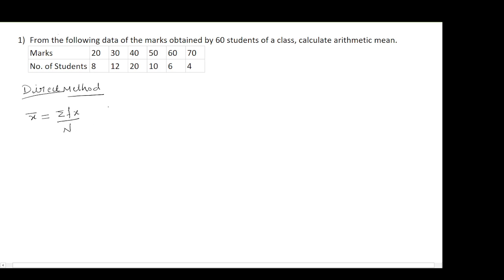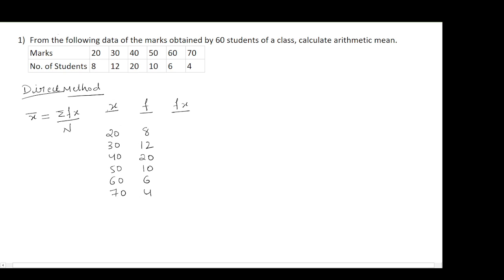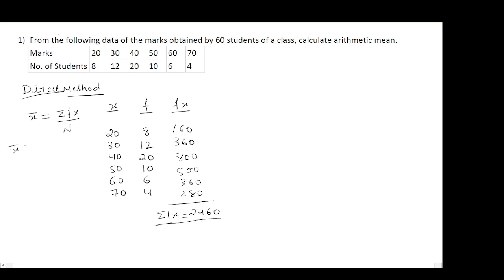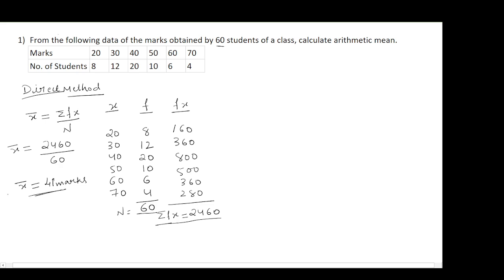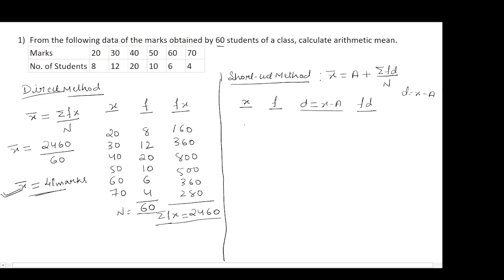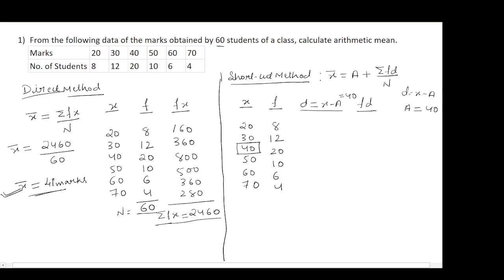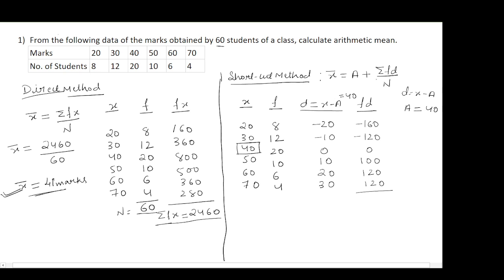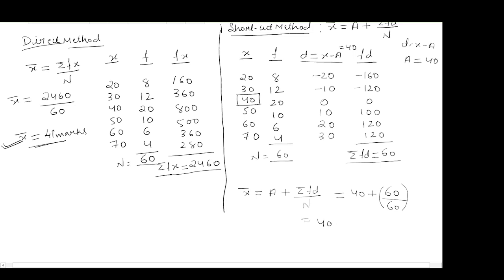Calculation of Mean Discrete Series Example 1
This video is about calculation of Mean (Discrete Series) using direct and short-cut method.